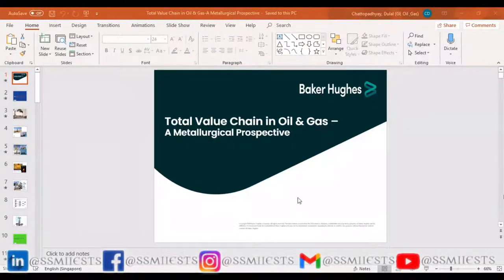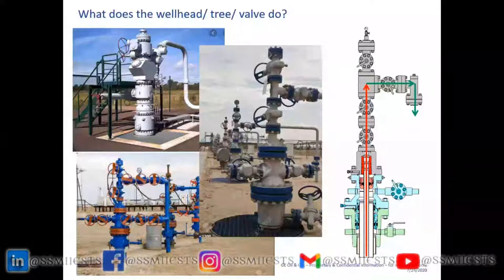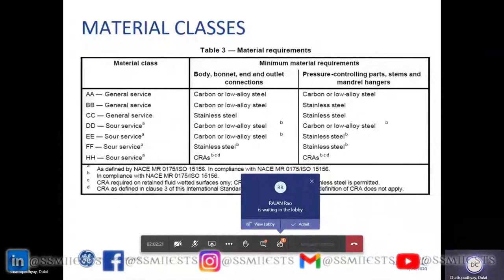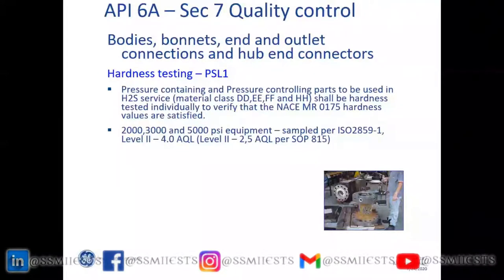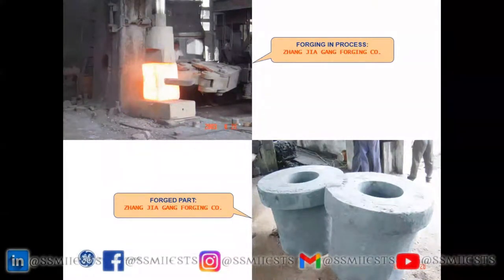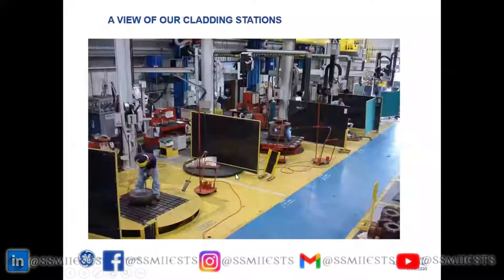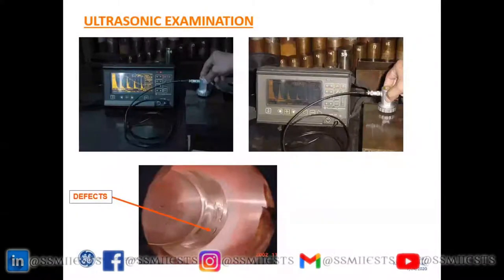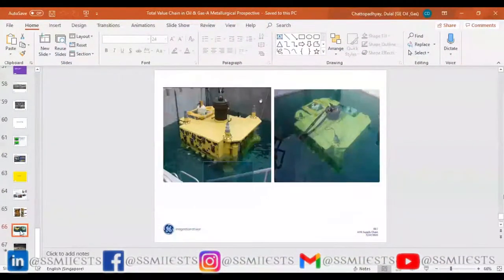Mr. Dulal Chattopadhyay | Global Quality Manager | Baker Hughes | Honest Webinar Series | Episode 4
Mr. Dulal Chattopadhyay is a seasoned industry professional with decades of extensive experience in Oil, Gas, and Power sector MNCs in Singapore. Some of his proficiencies include 5+ years’ experience as Supply Chain Leader, Pressure Control; 3+ years’ experience as Production Manager in GE Oil & Gas, Singapore, and 2 years experience as Plant Manager in Cactus Engineering & Trading Pt. Ltd, Singapore. His core competencies range from - Manufacturing operations of Oil & Gas and Power equipment products to ASNT Level III, Welding Technology & Metallurgy, Quality control, and Quality Assurance, Knowledge in AWS, API, ASME, DNV standards, Internal auditor, and Six Sigma Green Belt. He is an alumnus of the National Institute of Technology, Durgapur, and is presently the Global Quality Manager-Surface Pressure Control (SPC) Projects and Manufacturing at Baker Hughes.

We will be ever grateful to Mr. Dulal Chattopadhyay for his time and consideration.

Society of Student Metallurgists (SSM)- IIEST, Shibpur - The official academic society of the Department of Metallurgy and Materials Engineering, IIEST, Shibpur organized an online event in association with the IIM BESU Chapter named “Reminiscence- The Metallurgical Journey of 80 Years” to mark the 80th anniversary of the department. The celebration had a highlight event “Webinar Series” which spanned over from July 20th to 24th 2020. Comprising of four days, the webinar series consisted of lectures from distinguished personalities related to a disciple of Metallurgy.

Without them, the event was not possible. Do check out their names below:

Career Avenues - Official Exclusive Education Partner
Meta-Gate - Official Exclusive Education Quiz Partner
Red FM 93.5 - Official Exclusive Radio Partner
Ask Me Metallurgy - Official Online Media Partner
Campus Varta - Official Online Media Partner
My Captain - Official Exclusive Workshop Partner
CodeChef - Official Online Platform Partner
CodeIIEST - Official Event Partner
Quizmaniac BEings - Official Event Partner
DELX - Official Printing and Photocopy Partner

Video Edited by Srinjoy Paul
Channel Managers: Ritam Sarkar and Mudit Agarwal